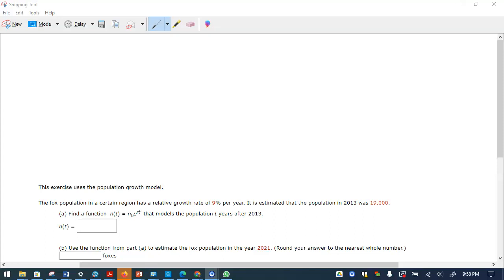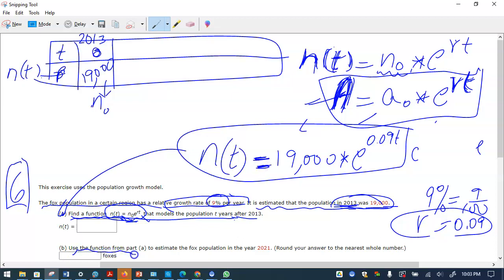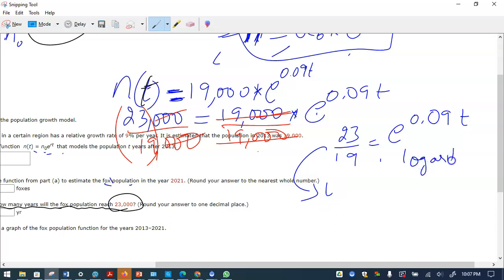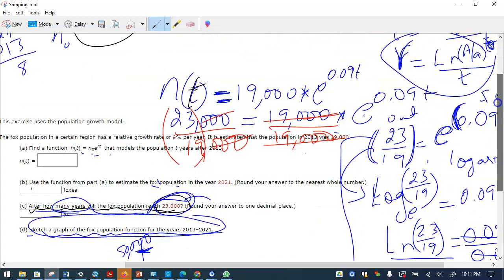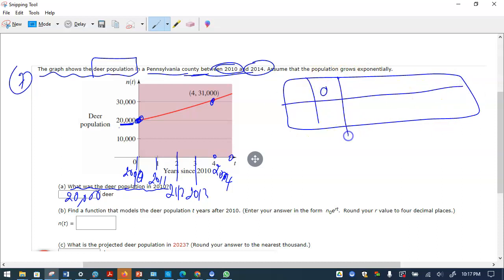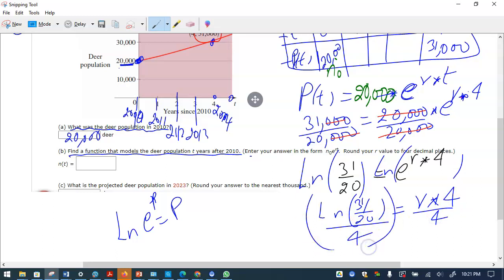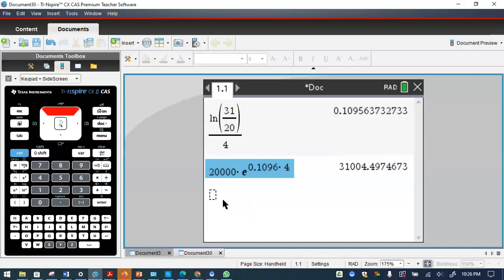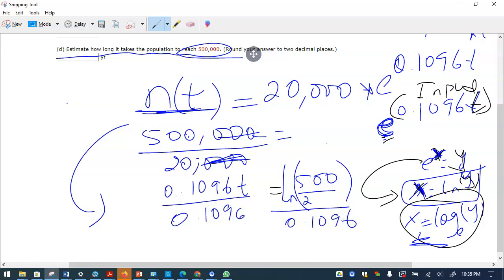4.6 prob 6 and 7 why learn logarithmic functions pima math 188 Pre Calculus I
Exponential Growth (Doubling Time)
Exponential Growth (Relative Growth Rate)
Radioactive Decay